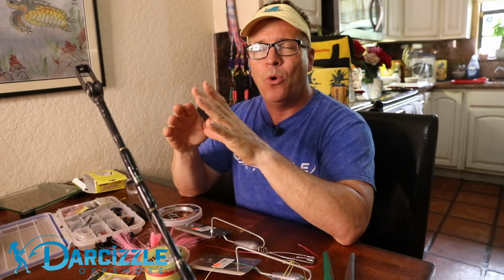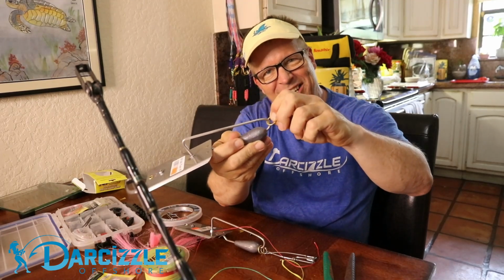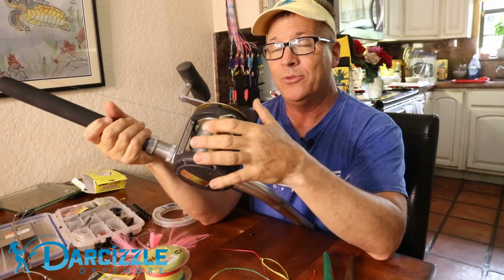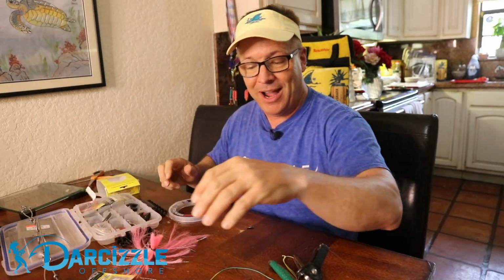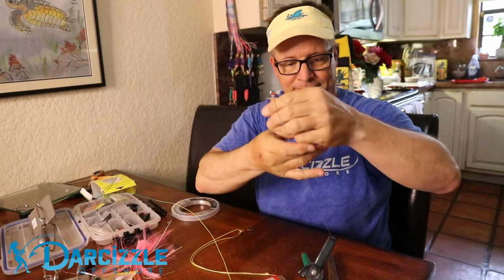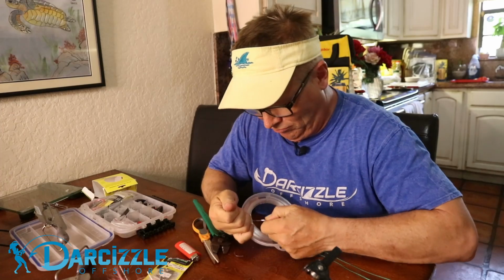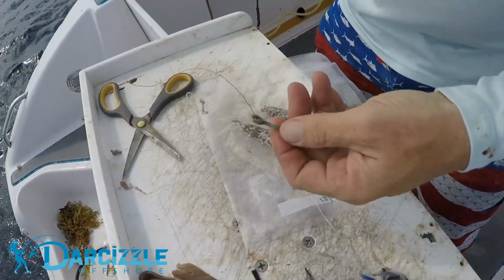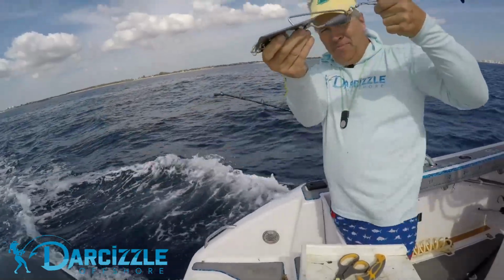Planer Rod & Bridle Setup from A to Z, Episode 3